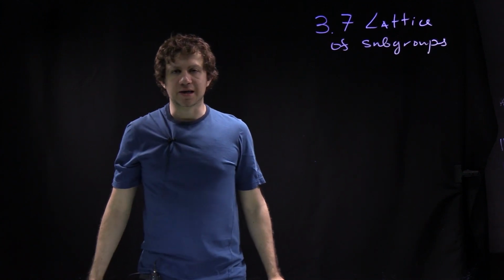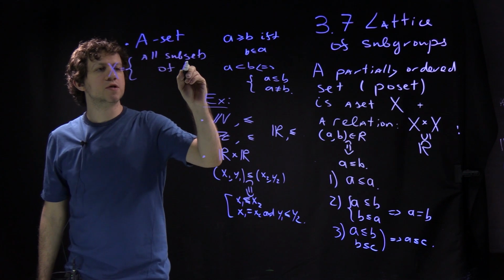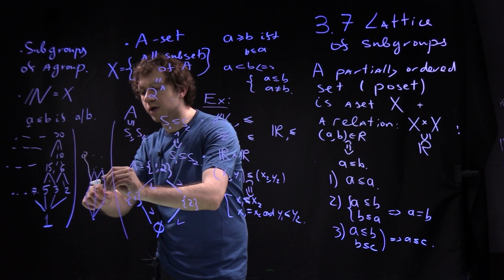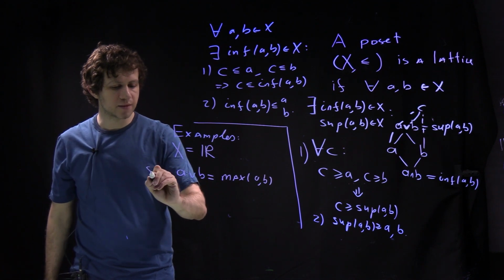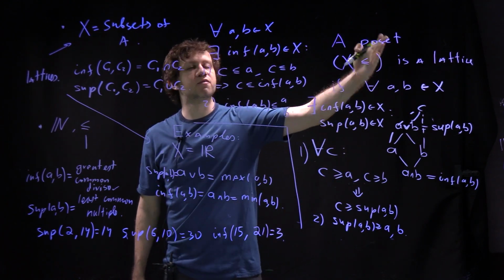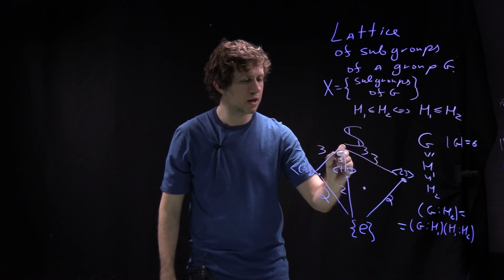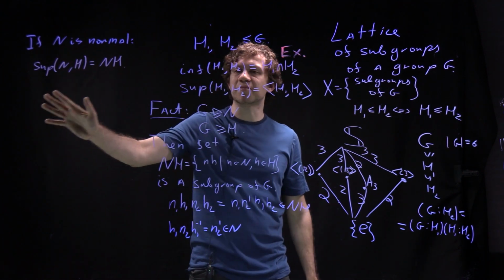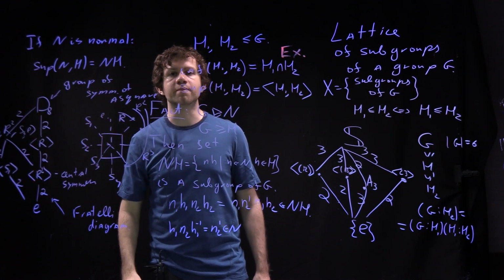Group Theory, lecture 3.7: Lattice of subgroups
We discuss posets and  lattices.